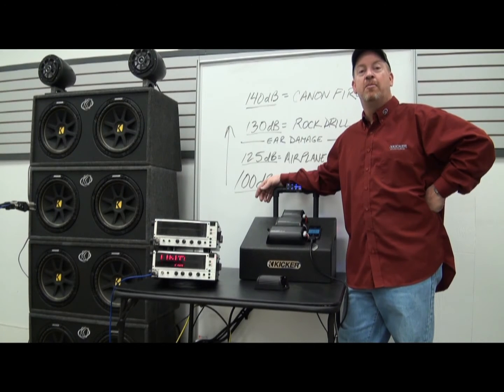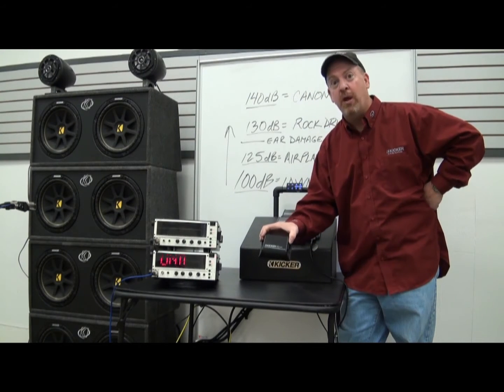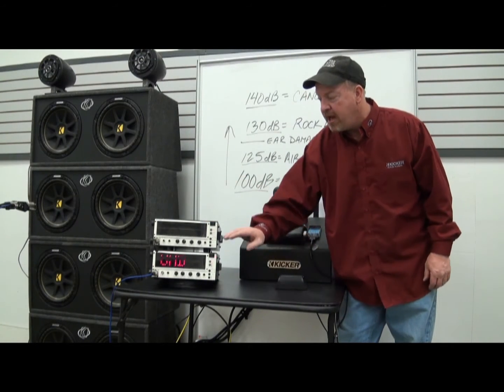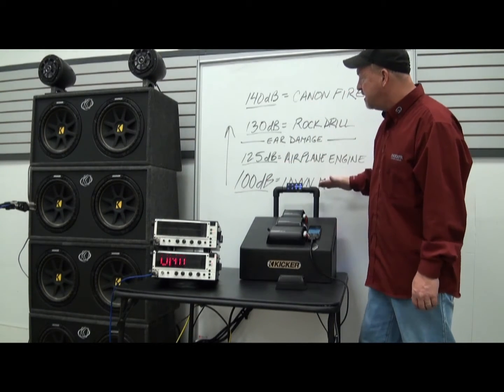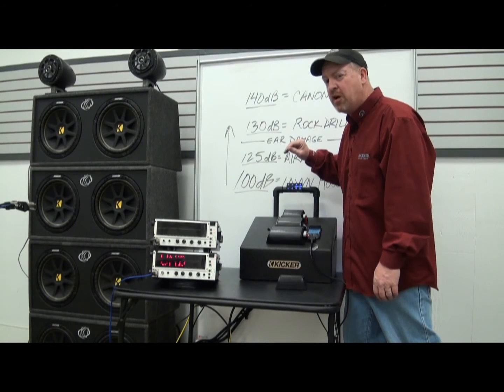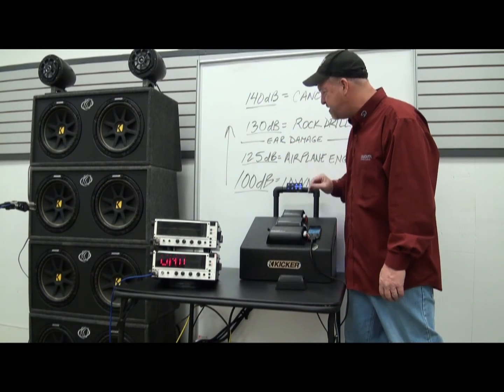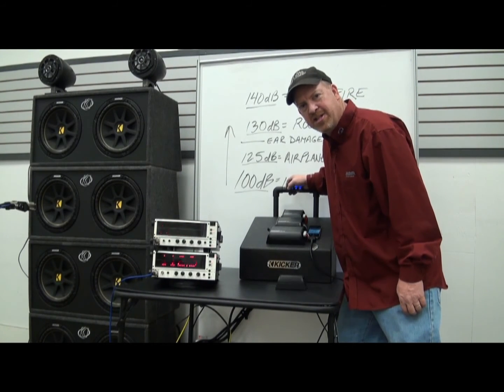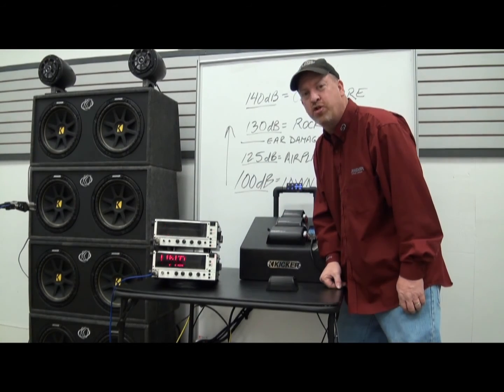PX Amp Demo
A demonstration of the tiny PX Amplifier doing 130dB on 8 12" subwoofers.